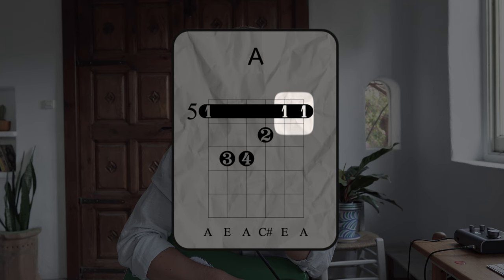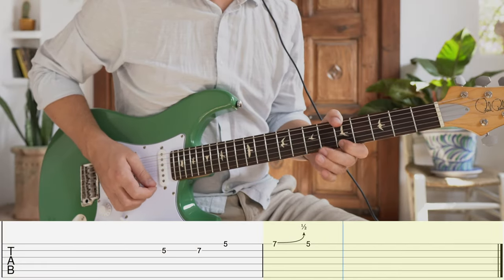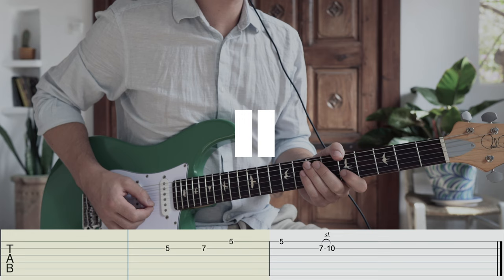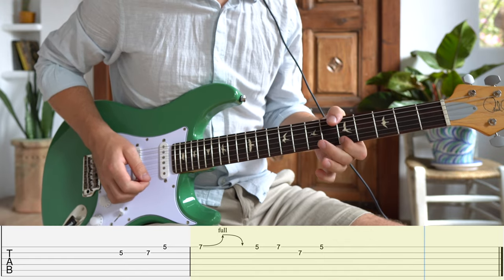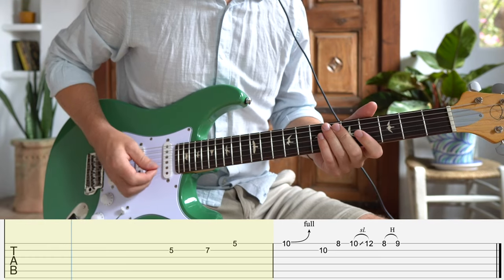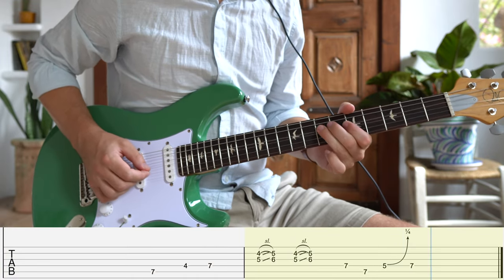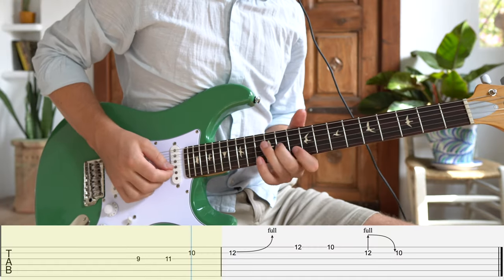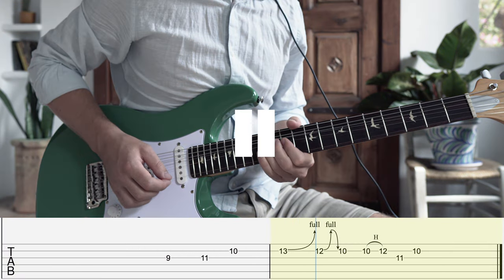Learn These 10 Slow Blues Intros For Major Keys!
Take what the greats do and make it your own! That’s the name of the game in this lesson as we breakdown the most famous of blues intros. Here I’ll show you 3 popular positions to play the lick and then a bunch of variations of it to get you started. Learn why these intros work so well and be prepared for when you are called on to bring in the tune!

00:00 Intro
00:20 Listen to the Masters Play it
1:27 The Basic Lick
2:10 Example 1
3:25 Example 2
3:45 Example 3
4:16 Variations on Example 1
6:55 Variations on Example 2
8:49 Variations on Example 3
10:22 Outro